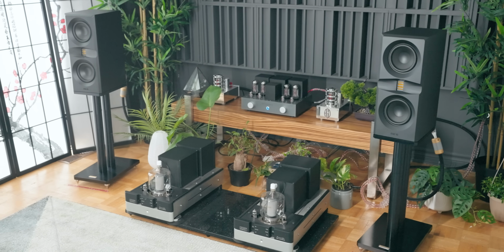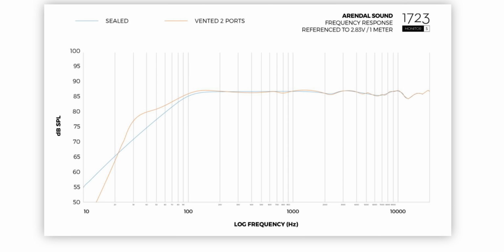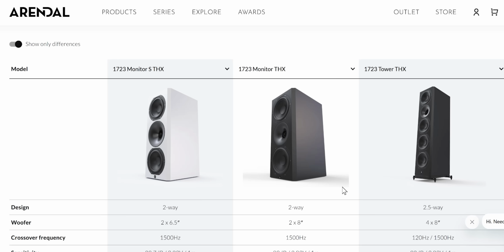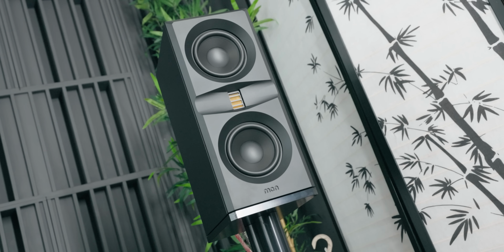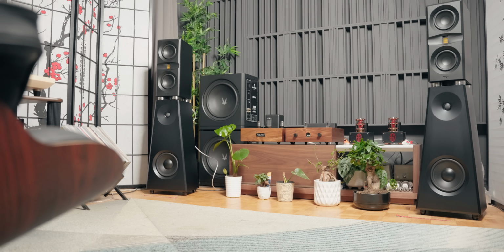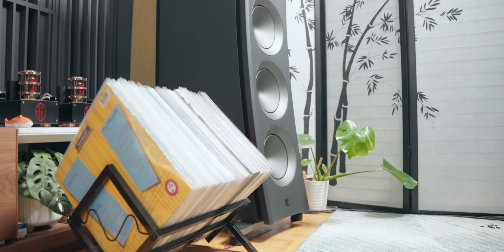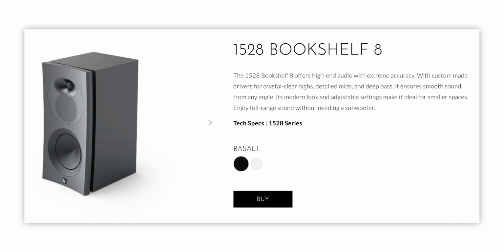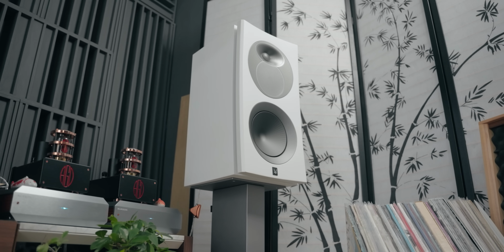2024's Best Audiophile Speakers: Budget Pick vs Audiophile Grail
The best audiophile speakers of 2024? From high end speakers that is the best bang for your buck to price no object loudspeakers for home audio this year!

Have questions?

0:00 Intro
0:43 Best Bang For Your Buck Audiophile Speaker of 2024
4:24 THE BEST Audiophile Loudspeaker of 2024! (Price no object)
6:20 SPECIAL Award !!!